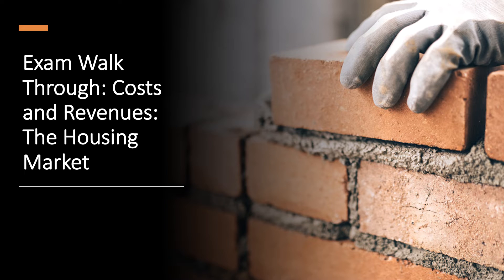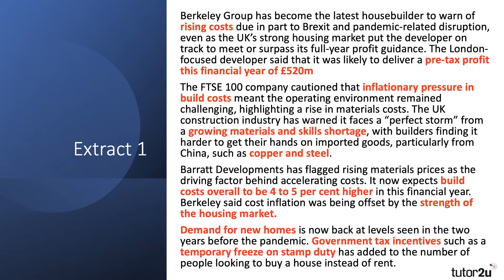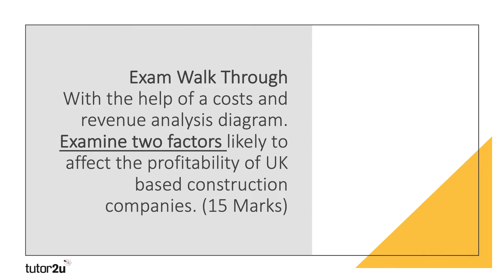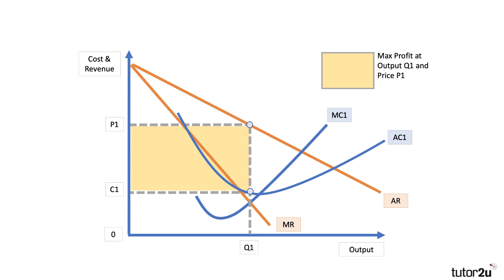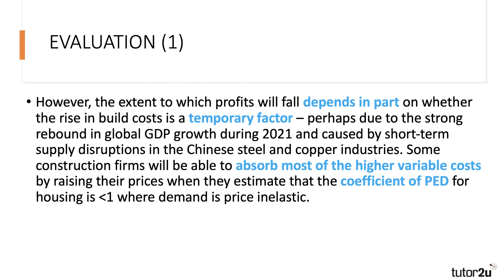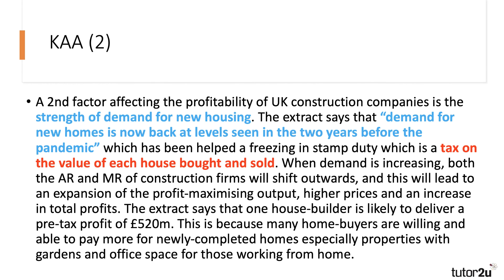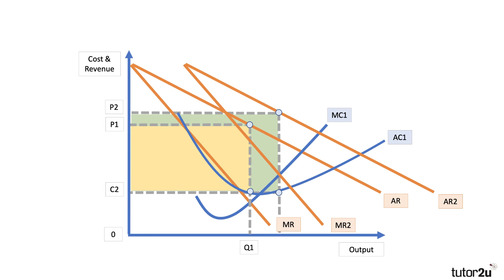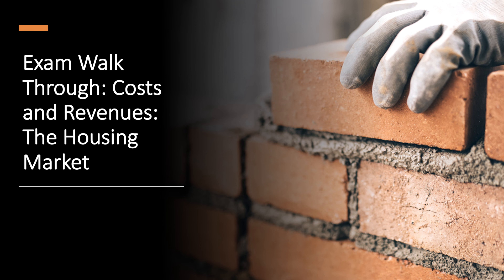Housing Industry Profits - Exam Question Walkthrough for Edexcel Economics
Here is a suggested response to an Edexcel A-Level Economics style data response question examining factors influencing the profits of UK construction companies.